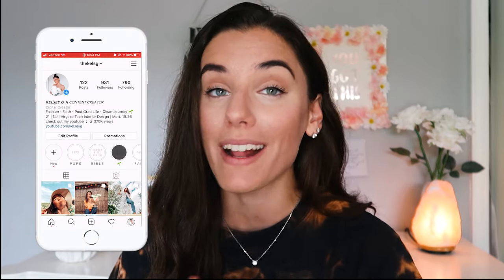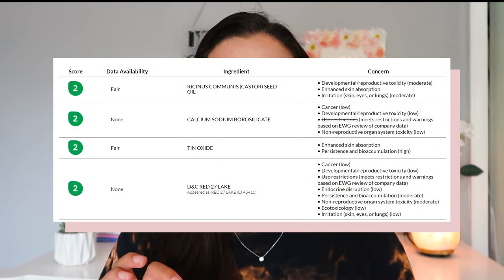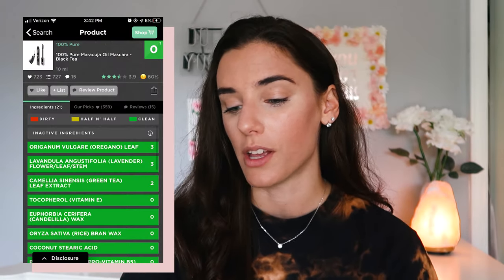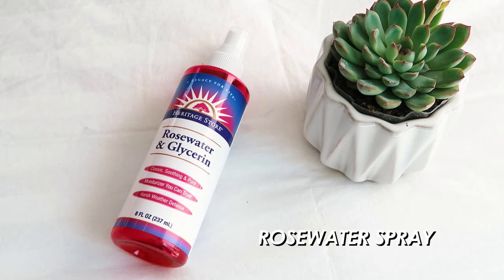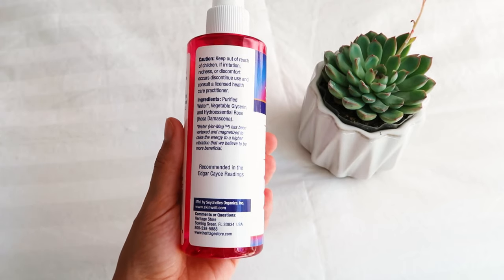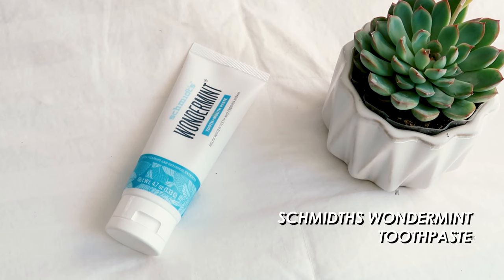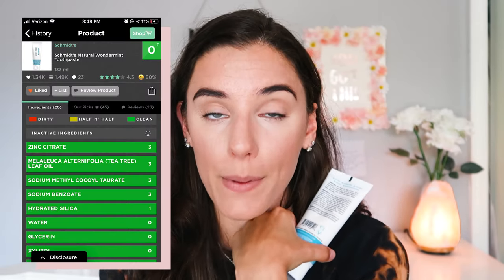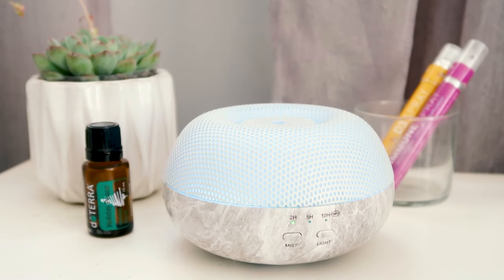ALL NATURAL NON TOXIC PRODUCTS I'VE SWITCHED TO | How to switch to all natural, non toxic products.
ALL NATURAL NON TOXIC CLEAN PRODUCTS I'VE SWITCHED TO | How to switch to all natural, non toxic products.

In this video, I share every all natural, non toxic, chemical free, CLEAN product I've made the switch to. I've ditched the toxic products and started using all natural beauty, shampoo + conditioner, toothpaste, skincare, laundry detergent, vitamins + more. I hope this video is helpful to anyone looking to make the switch to all natural non toxic products. I've listed below EVERY SINGLE product mentioned in this video.

PART 2: ALL NATURAL, CLEAN, NON TOXIC PRODUCTS I'VE SWITCHED TO | Switch to clean makeup + skincare | PART 2
PART 3 : ALL NATURAL, CLEAN, NON TOXIC PRODUCTS IVE SWITCHED TO | PART 3 switching to clean makeup + more

AMAZON STOREFRONT

All natural, non toxic products mentioned in this video

ALL NATURAL, NON TOXIC BEAUTY

100% Pure Fruit Pigmented UltraLengthening Mascara - Blackberry
Pure 100% Organic Castor Oil Kit - 100% Cold Pressed USDA Certified
Heritage Products Rosewater And Glycerin - 8 Fl Oz
Nutiva Organic, Unrefined, Virgin Coconut Oil
ACNE.ORG 8 OZ. 100% ORGANIC ALL NATURAL JOJOBA OIL
PURA D’OR 100% All Natural Organic Golden Jojoba Oil

ALL NATURAL HYGINE

Schmidts Rose and Vanilla All Natural Deodorant

IN THE SHOWER

Burdock & Neem ALL NATURAL Healthy Scalp Shampoo - 8 OZ
Burdock & Neem ALL NATURAL Healthy Scalp Conditioner - 8 OZ
Burdock & Neem ALL NATURAL Healthy Scalp Shampoo - 13 OZ
Burdock & Neem ALL NATURAL Healthy Scalp Conditioner - 13 OZ
Schmidts Deodorant, Body Wash Coconut Pineapple - 16 OZ
Dr. Bronner's 18-In-1 Hemp Baby Pure Castile Soap - Unscented - 32 fl oz

ALL NATURAL LAUNDRY

Wool Dryer Balls
All Free + Clear Laundry Detergent

HEALTHY ALL NATURAL PERIODS

Lena Menstral Cup (Large)

ALL NATURAL VITAMINS

Hi, I'm Kelsey. I recently gradated from Virginia Tech with a B.S. in Interior Design. I am from New Jersey, but I move to DC in a few months to start a job in the city. On my channel, I share my life, college advice, and my favorite affordable fashion finds. I also love to thrift. I have a passion for creativity and I am here to share that with you. I hope to inspire you and help you along this journey called life.